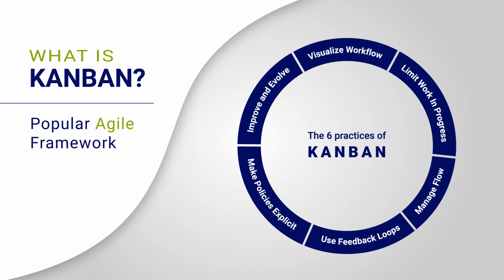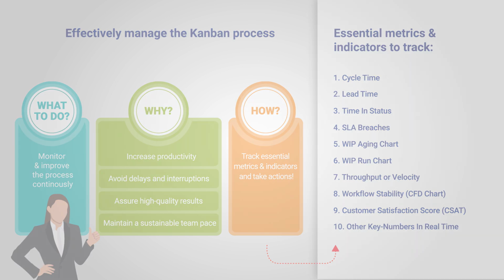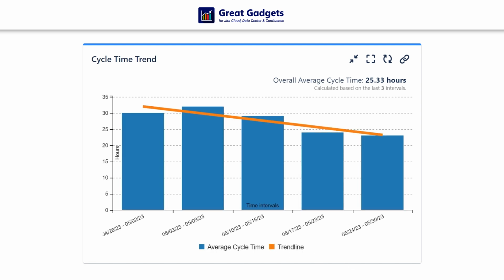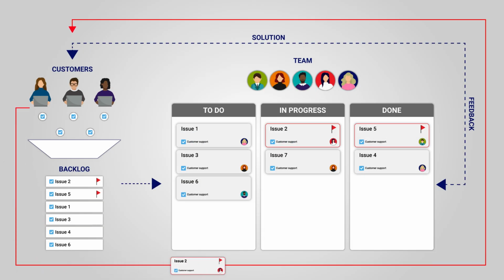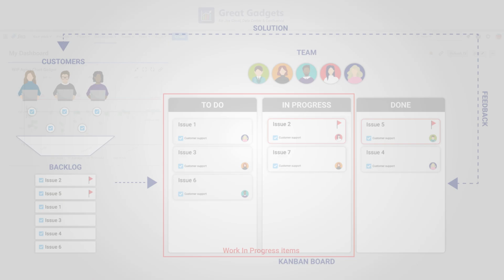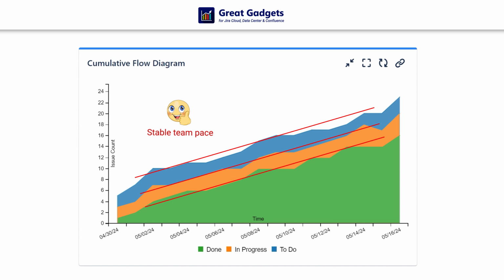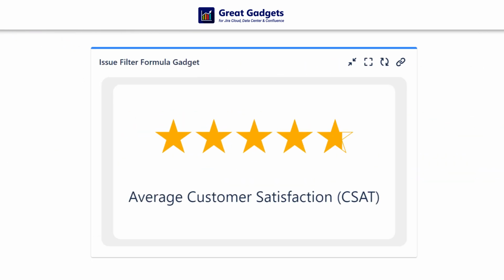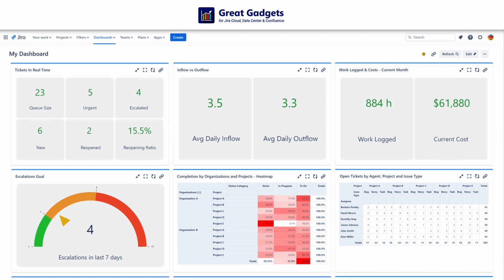Mastering Kanban with Great Gadgets: Track and Visualize Key Kanban Metrics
Kanban is a popular agile framework that helps organizations manage and improve their work systems.
It was originally developed to streamline automotive manufacturing processes, but now has great applicability in software development and operational projects, including ITSM.

Unlock the full potential of Kanban with the power of Great Gadgets for Jira! In this video, we dive deep into the fundamentals of Kanban and demonstrate how you can leverage Great Gadgets to effectively track and visualize Kanban metrics in your ITSM projects.

Why Track Kanban Metrics?
Monitoring metrics like Cycle Time, Lead Time, WIP, and more is crucial to ensure your team is operating efficiently, avoiding bottlenecks, and consistently delivering high-quality results.

Gadgets featured:
    • Control Chart
    • Cycle Time Trend
    • Histogram Chart
    • Time In Status
    • Team Wallboard
    • WIP Aging Chart
    • WIP Run Chart
    • Cumulative Flow Diagram (CFD)
    • Kanban Velocity/Throughout Chart
    • Issue Filter Formula
    • Advanced Issue Filter Formula
    • Pivot Table & Pivot Chart

Chapters:
0:00:00 Intro
0:00:12 What Is Kanban?
0:00:33 How Kanban works
0:01:29 Key metrics and indicators to track in Kanban
0:02:28 Cycle Time and Lead Time
0:03:58 Time In Status
0:04:54 SLA Breaches
0:05:44 Visualize workflow and WIP
0:06:19 Age of WIP items
0:06:54 WIP Run Chart
0:07:28 Workflow Stability (CFD Chart)
0:08:53 Throughput or Velocity
0:09:26 Customer Satisfaction (CSAT)
0:10:17 Other Key Metrics